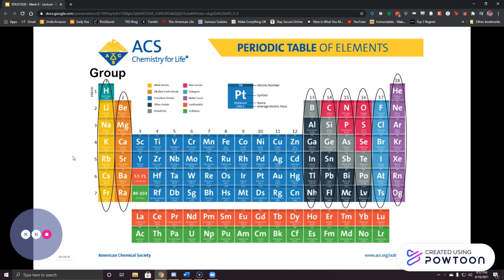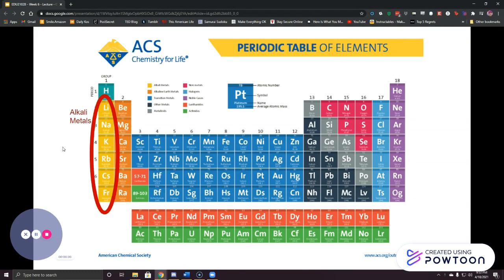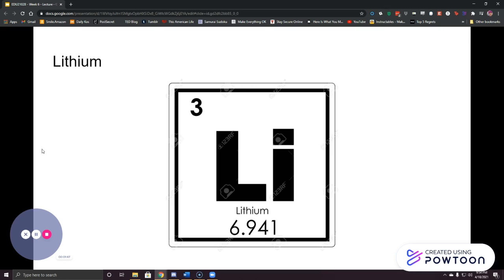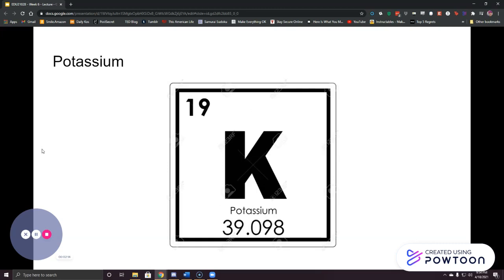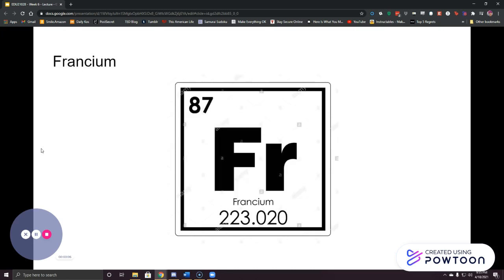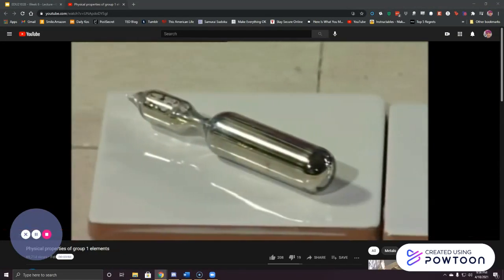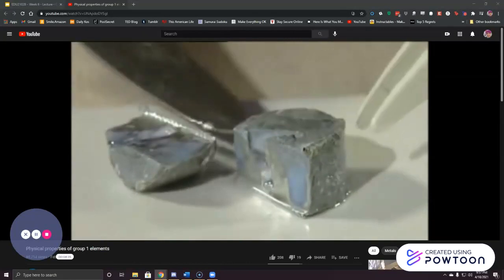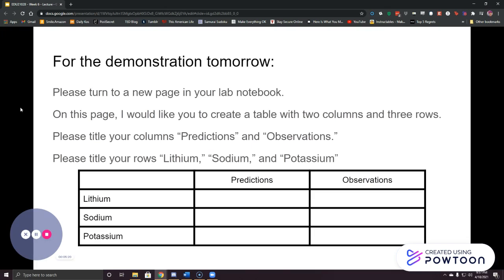EDU62102B - Flipped Classroom Video